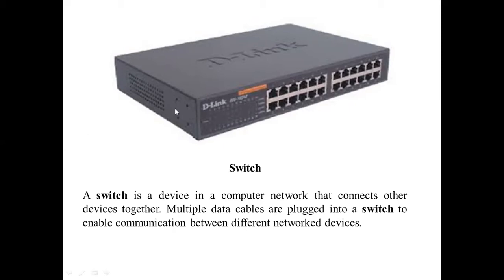Experiment 1: Familiarization with LAN Adapters, Switches, Routers etc.